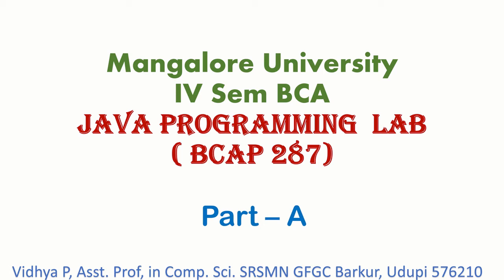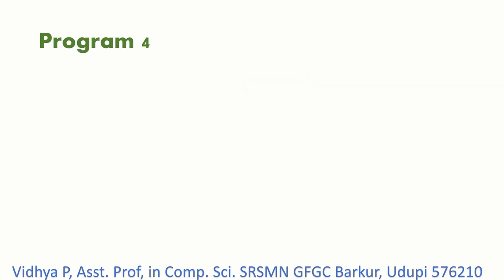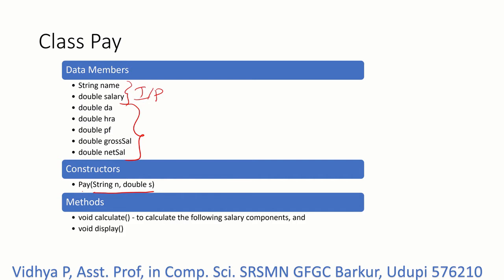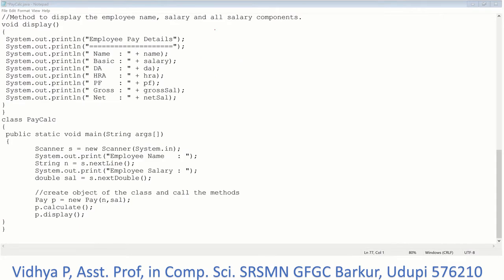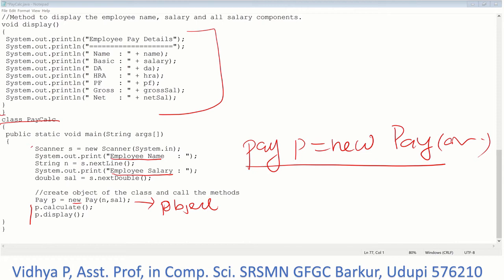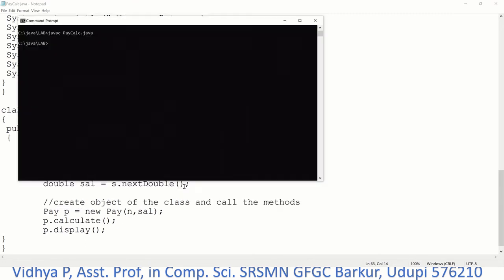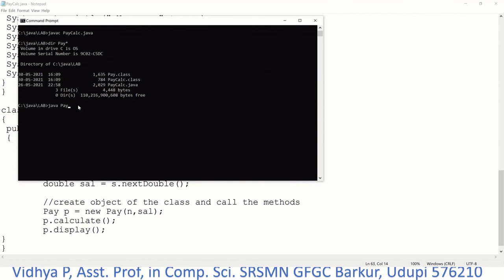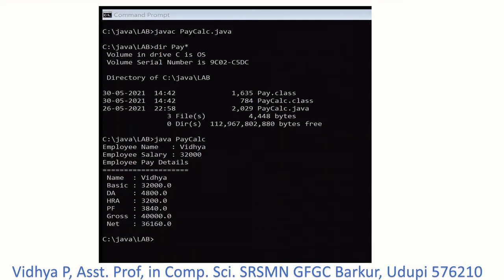Part A - Pay Calculation to understand Class Basics